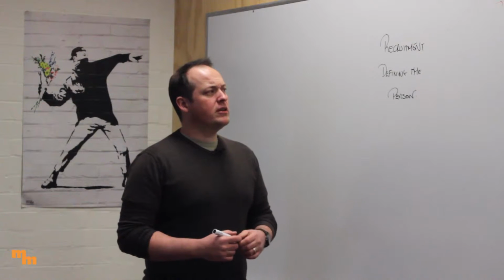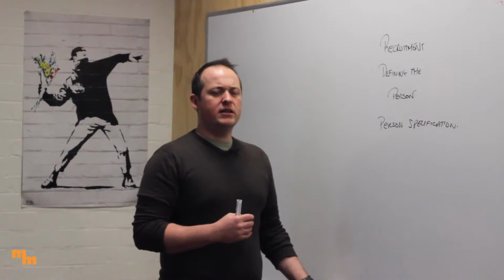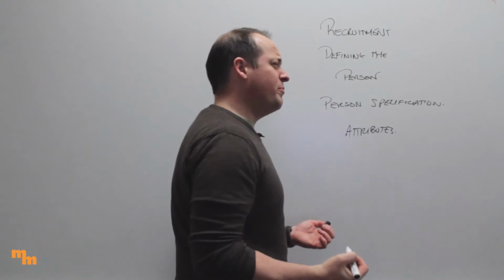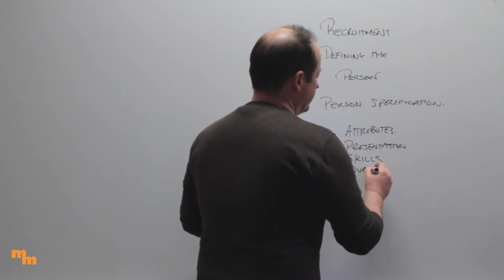1 defining the person